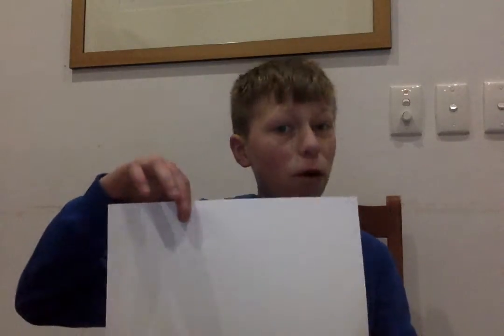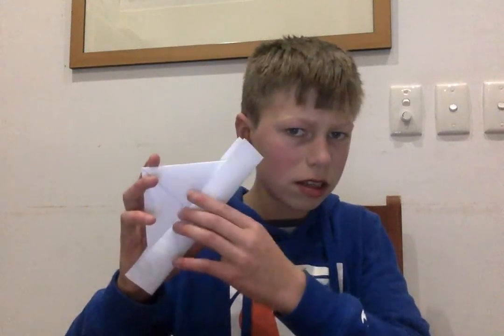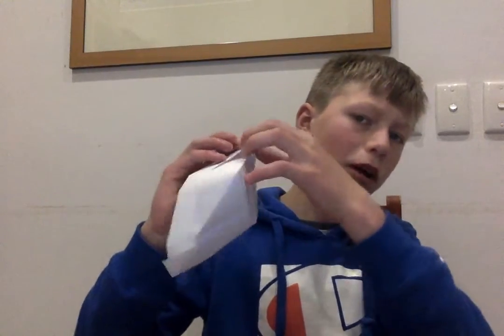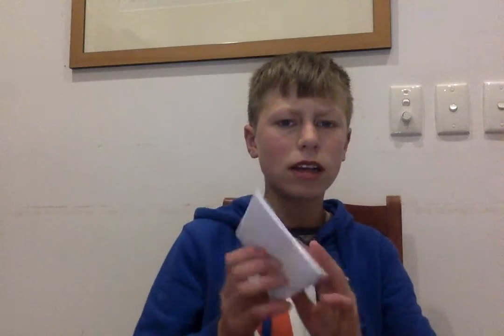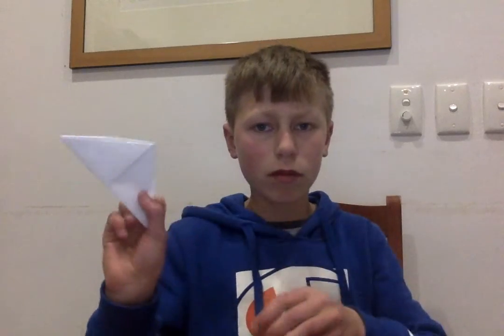Movie on 6 8 20 at 6 20 pm